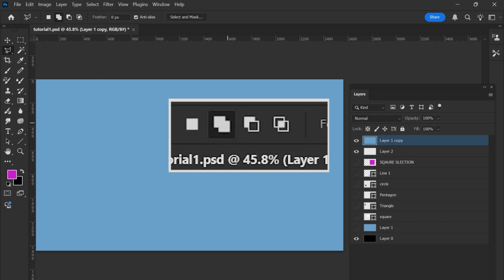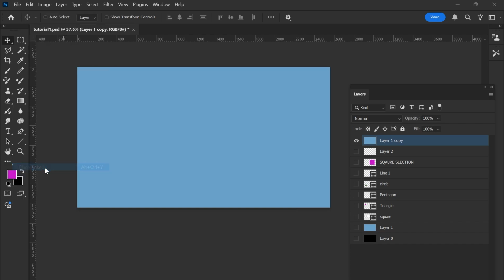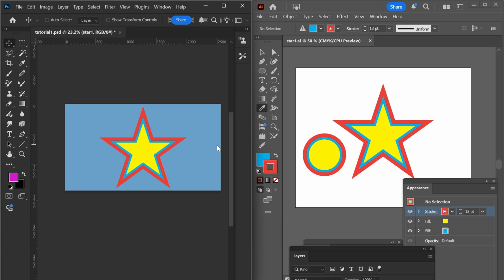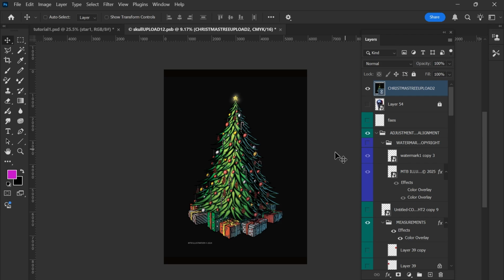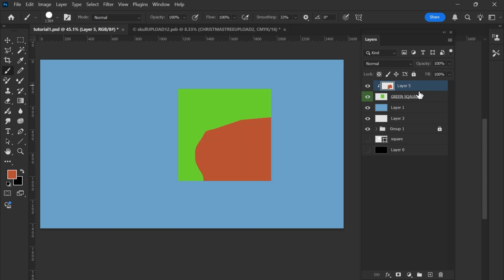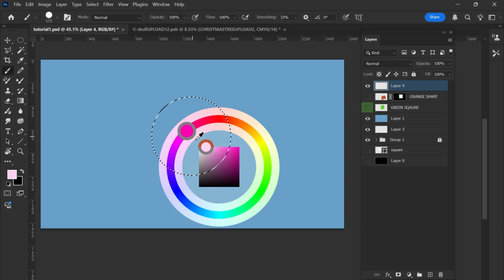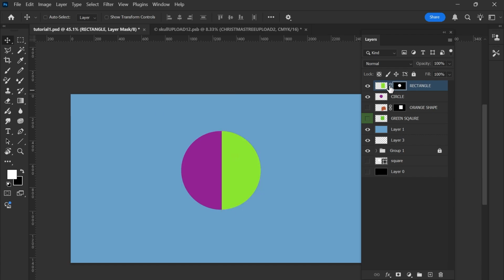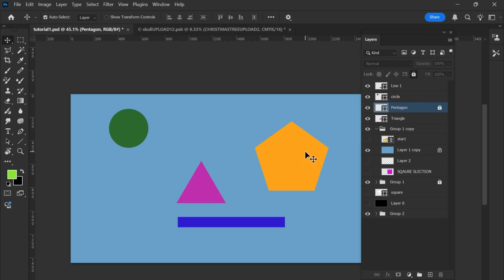6 More Photoshop Tips and Tricks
In this video I share 6 photoshop more tips and tricks that I think that you will find to be useful.